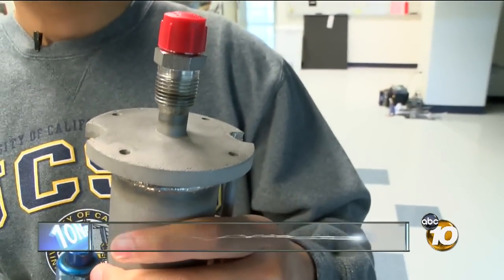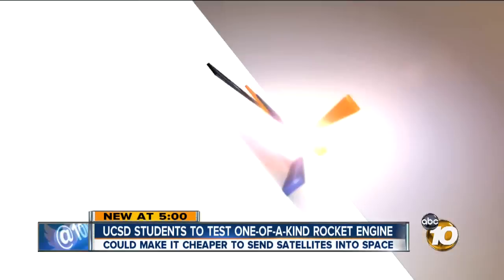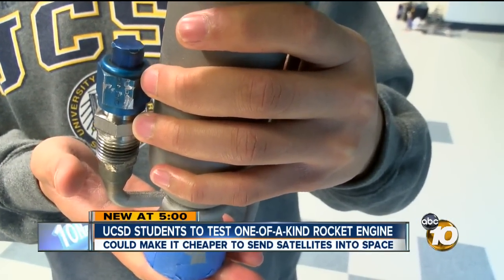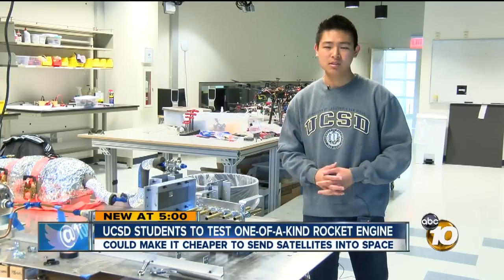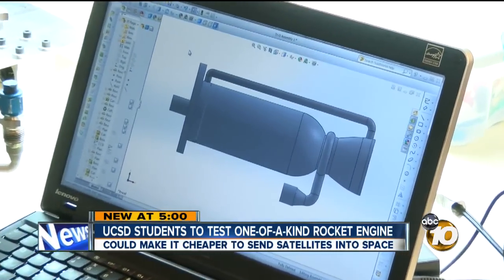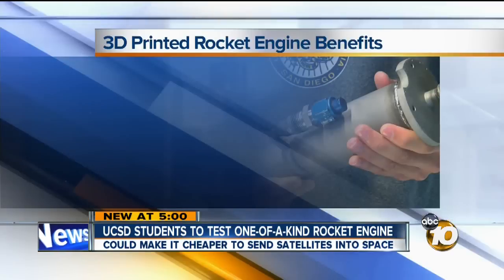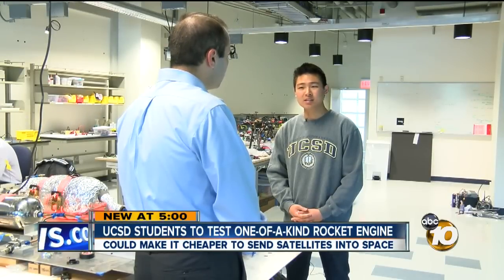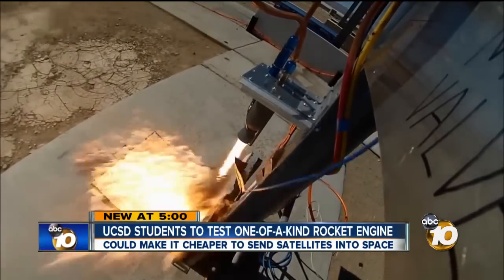UCSD group plans second 3-D printed rocket engine test to gather more data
A team of UCSD students is preparing to test a one-of-a-kind rocket engine in the Mojave Desert this weekend.